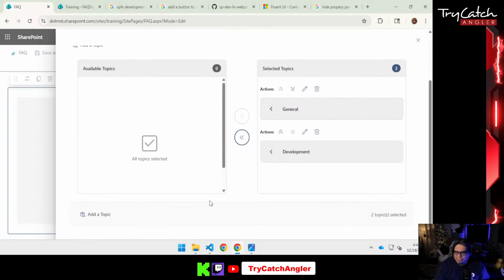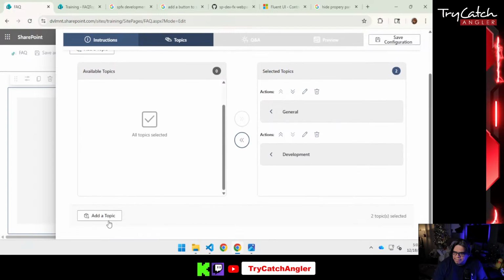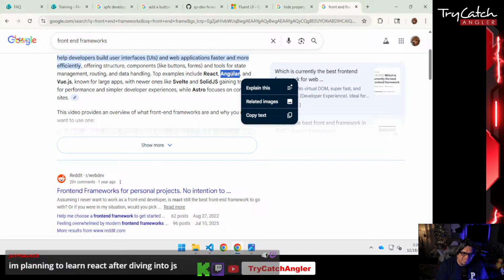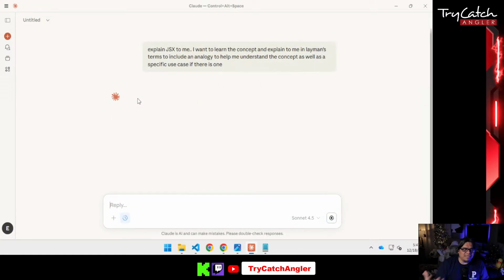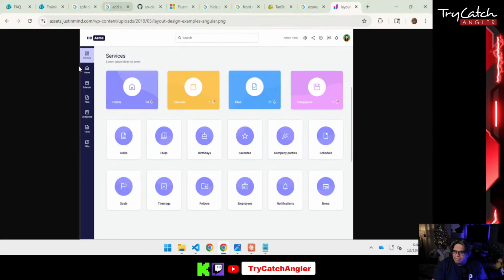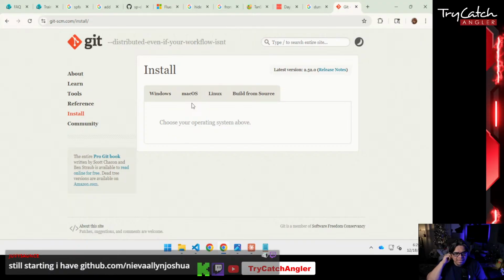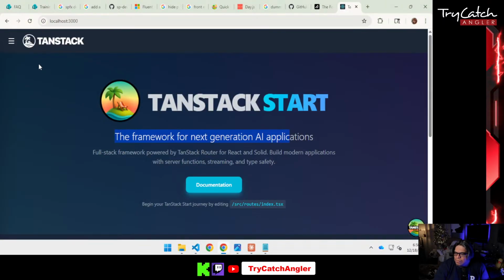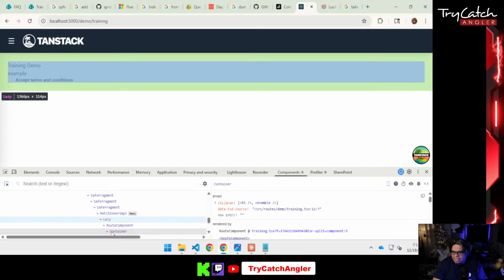SPFx Live Stream